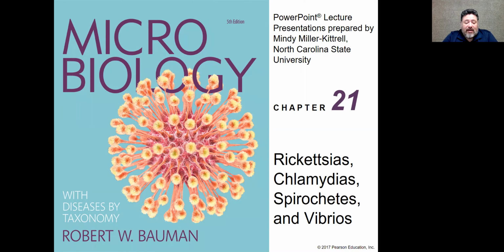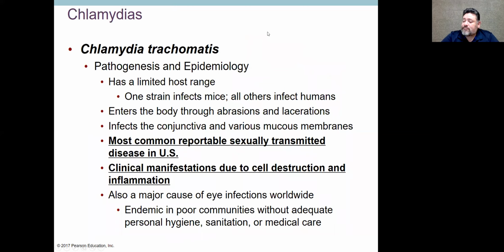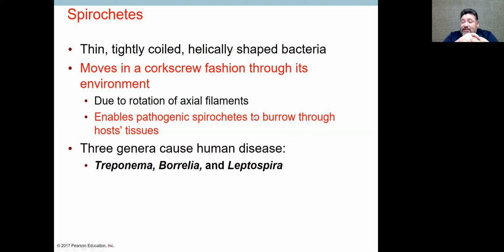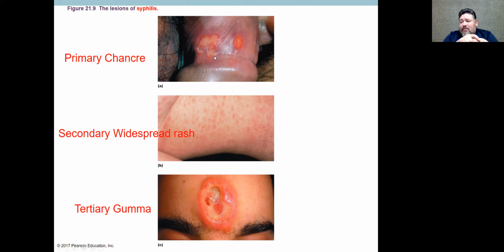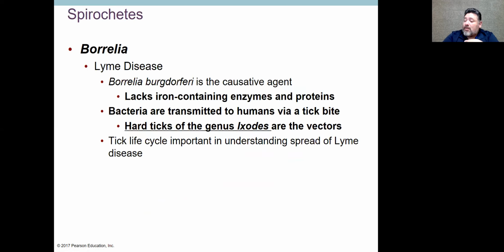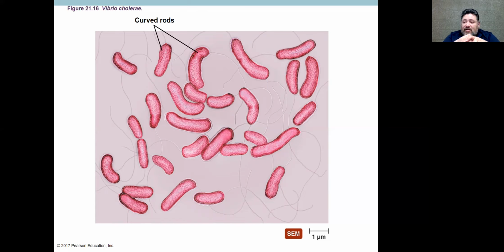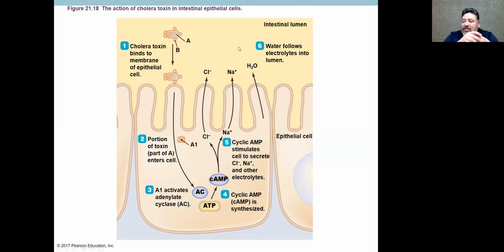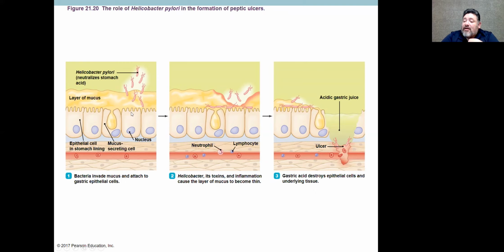zoom 0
Ch. 21